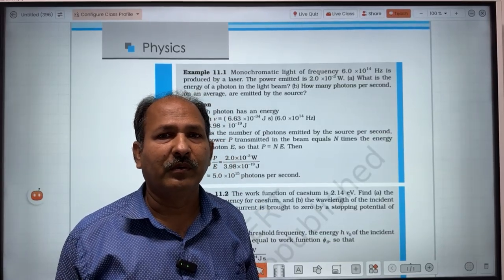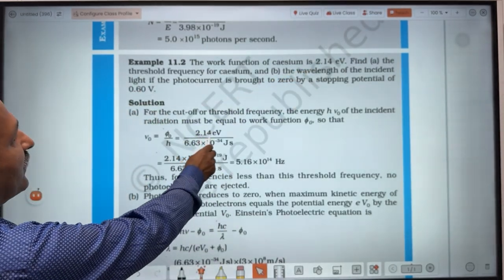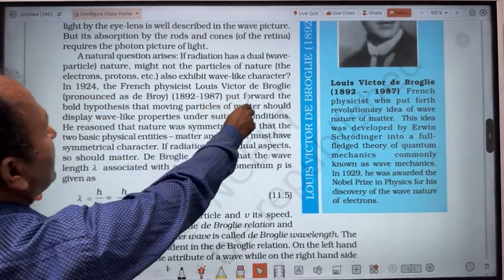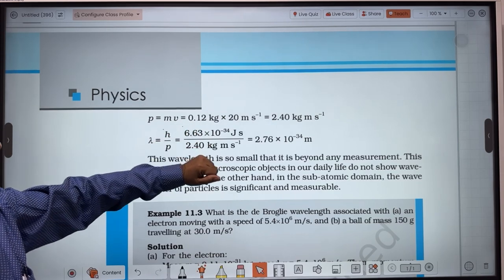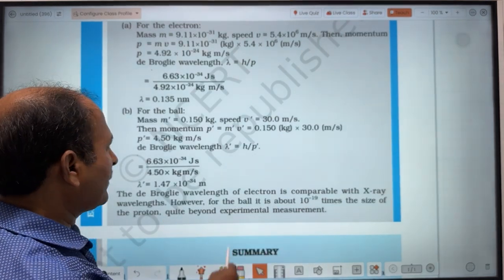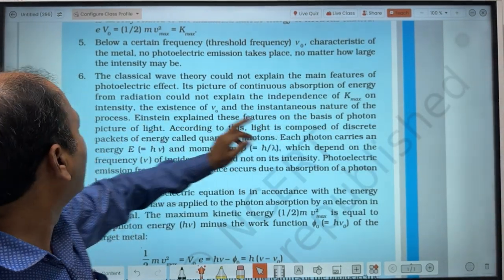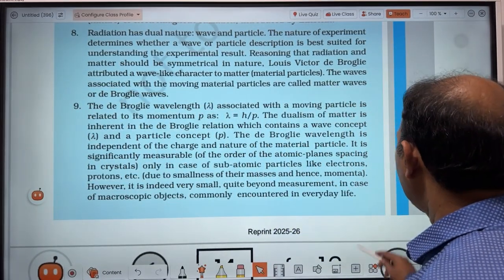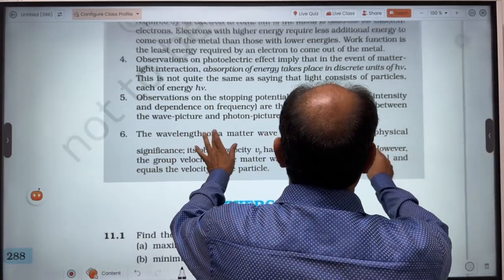Class 12 Physics Chapter 11 | Dual Nature of Radiation and matter: Examples and More | Part 2